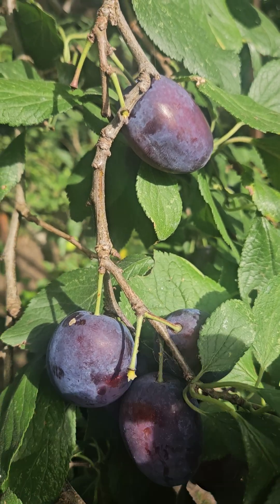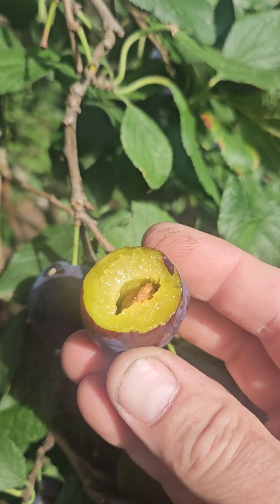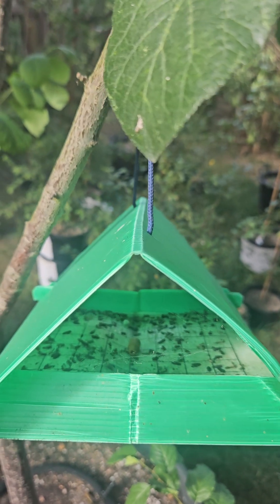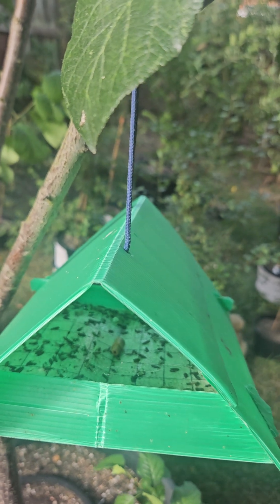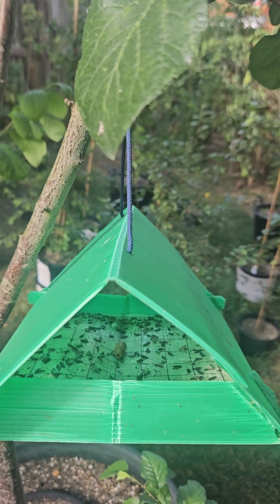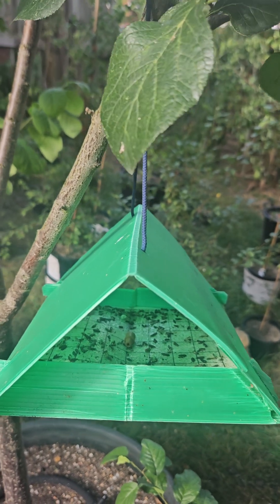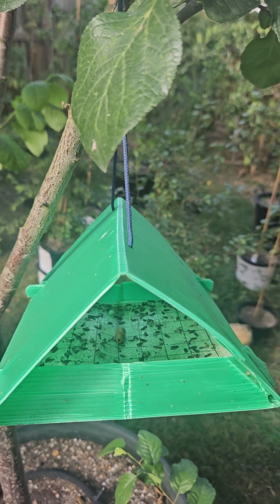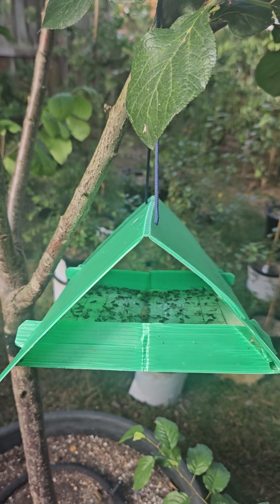Plum Maggot Trap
A "plum maggot" is the caterpillar of the plum fruit moth (Grapholita funebrana), which bores into and feeds on plums.
These pinkish-white larvae leave excrement, or frass, inside the fruit, causing it to ripen prematurely and drop from the tree. You can detect and control these pests using pheromone traps to catch male moths, reducing the number of fertilised females that lay eggs